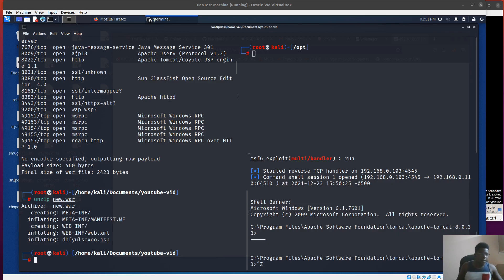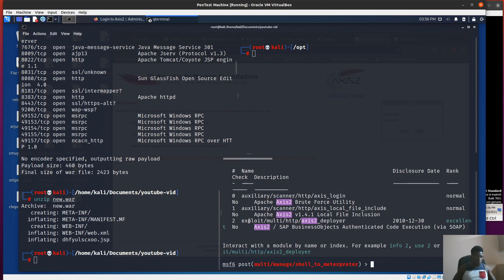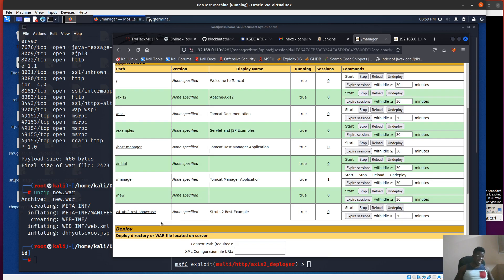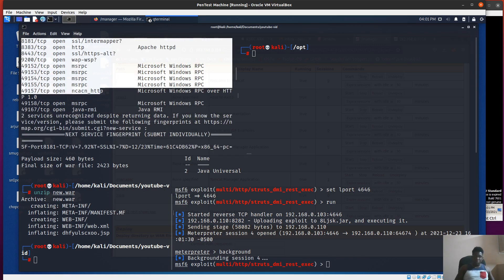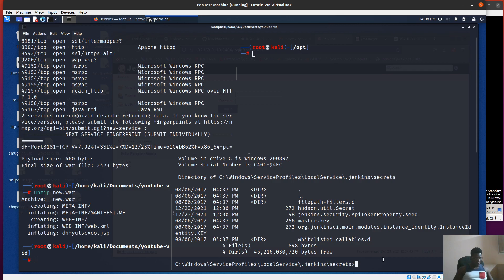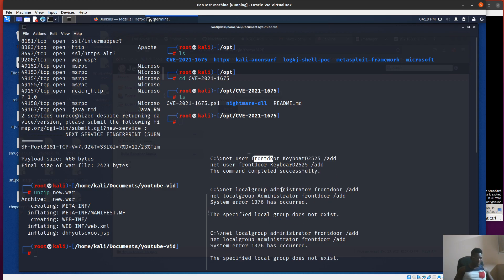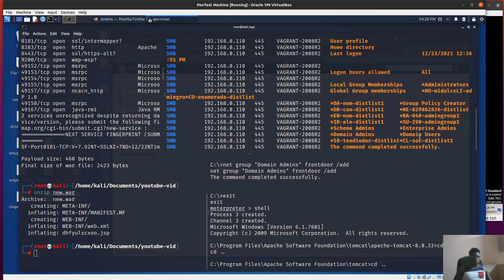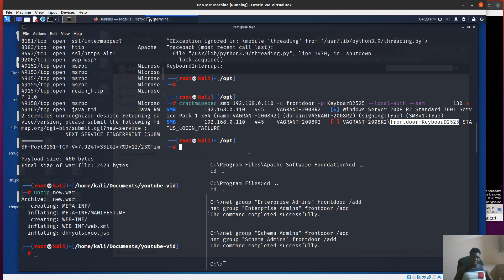Exploiting Apache Axis2 and Struts2 RCE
This video is a continuation of the Apache Tomcat exploitation video. It shows how to maintain persistence by exploiting Apache Axis2 and Struts2.